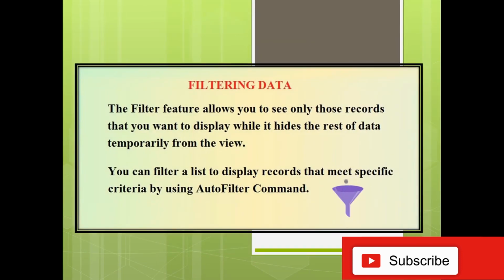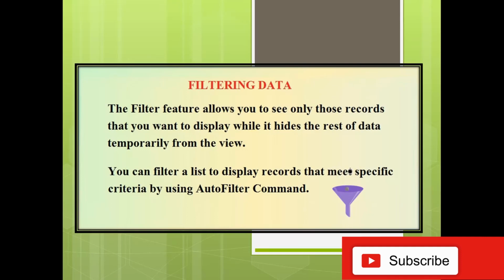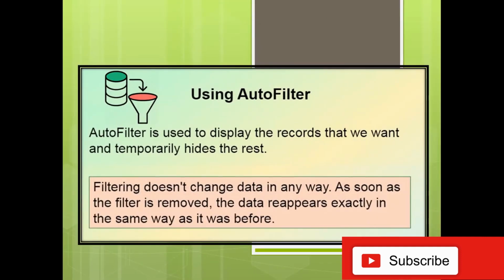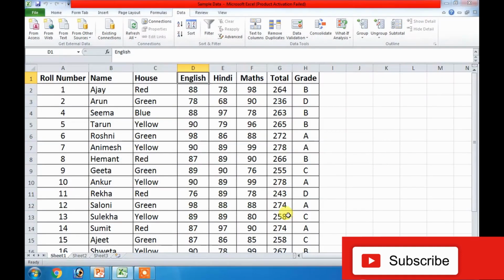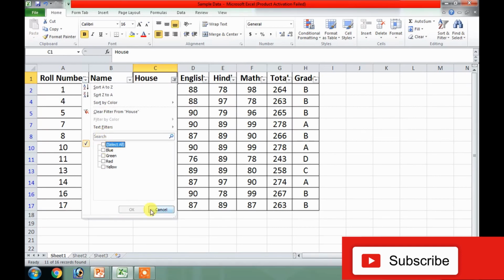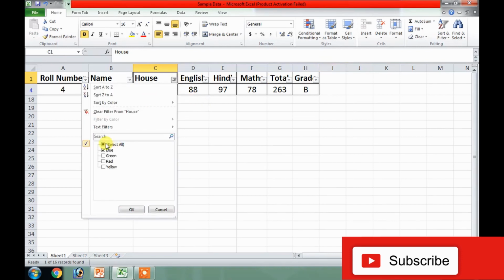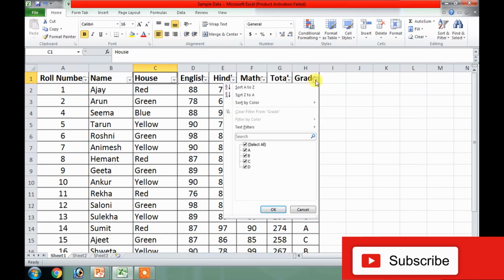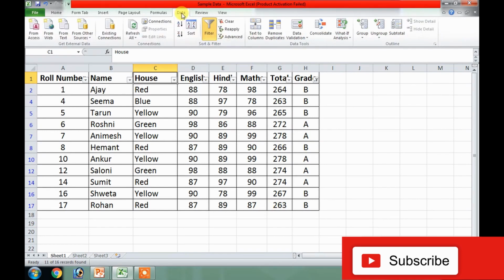Microsoft Excel | Filtering Data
This Video Contain Following Topic:

Filtering Data
Data filtering is a very easy and interesting feature of Microsoft Excel which helps us to sieve out the data depending upon the need and it hides the rest of the data temporarily from the view generated.

Most of the times, we need to focus only on those items which are in use and the others need to be hidden.

This can be achieved successfully with the help of data filtering.

Simply, click on the filter icon available on Home and Data both the Tabs and get your data filtered easily.

Furthermore, Learning computers at home has always been a craze among people. Simple things with new ideas and approaches become easier to understand and implement the extent of your imagination. Something from that ground of reality has been put forward before you to inculcate such an attitude in learning computers with simplicity and gaining confidence parallelly. In order to accomplish your short term goals to long term achievements, you may find someone around you as a helping hand to make you tech-savvy.